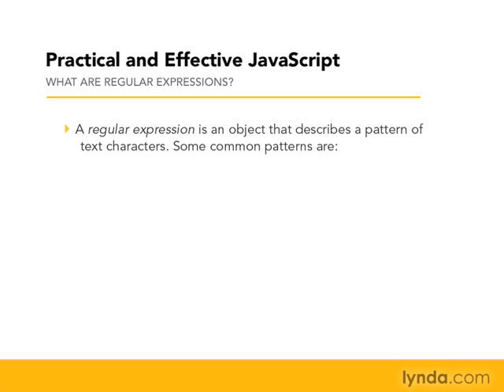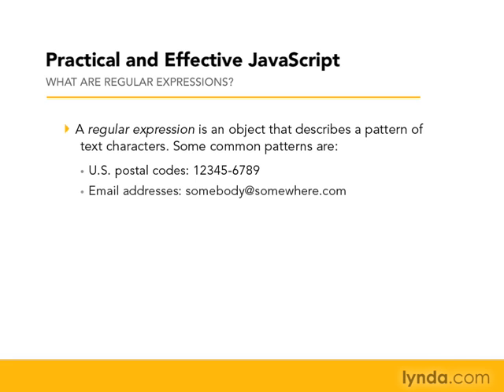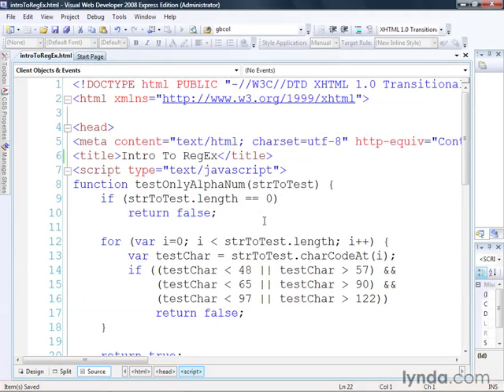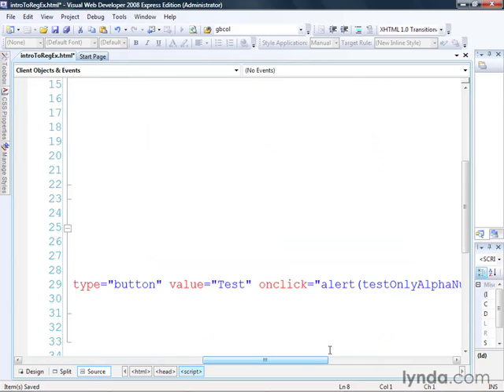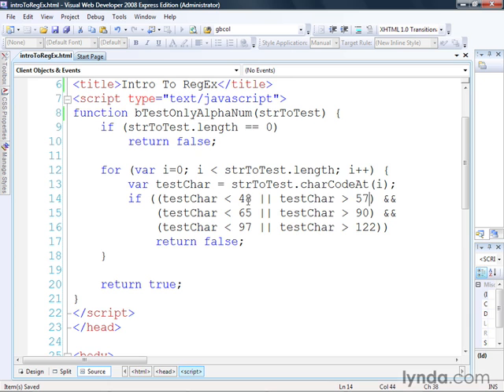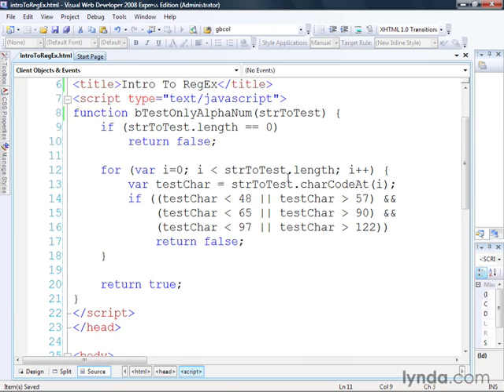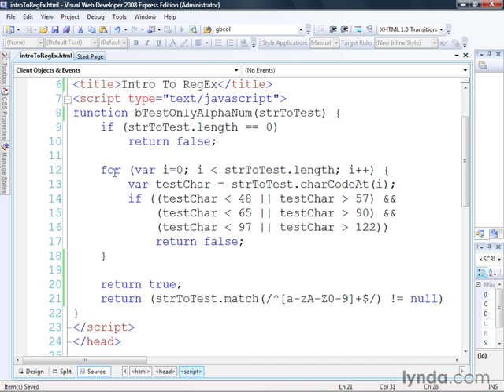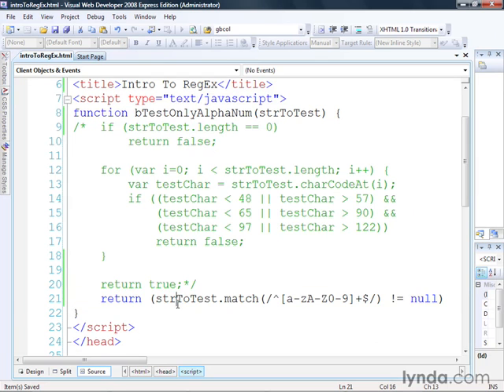06 01 Understanding regular expressions =JuST4U=